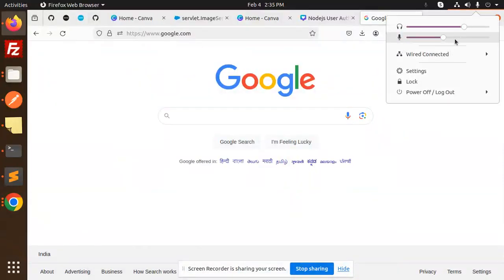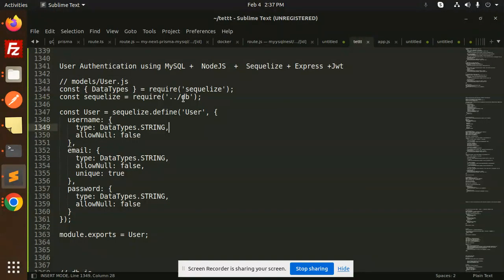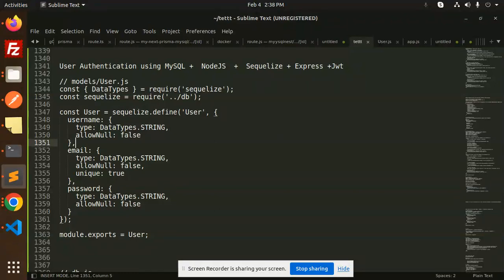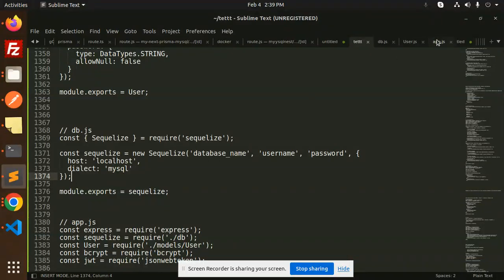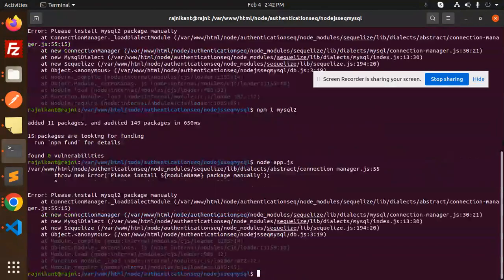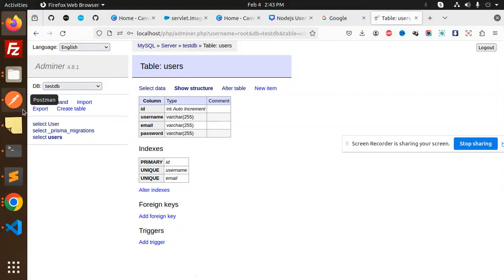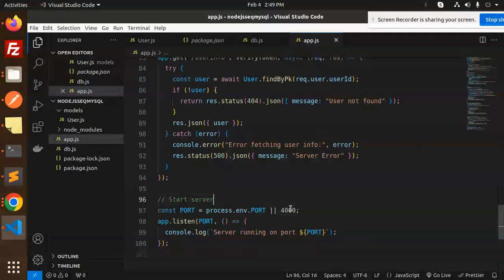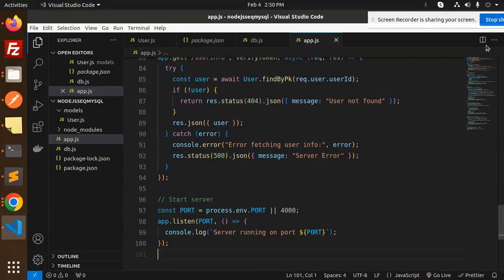User Authentication using MySQL + NodeJS + Sequelize + Express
User Authentication using MySQL +  NodeJS  +  Sequelize + Express +Jwt
Build a Secure Authentication Module with Node.js, Express, and Mysql.
JWT example | Token Based Authentication & Authorization
Node.js Authentication with PostgreSQL, Sequelize
MySQL Connection With Node.js Using Sequelize
Simple Login and Registration with ExpressJS, Sequelize
Node.js REST APIs Tutorial with Express, Sequelize, JWT
NodeJs with MySQL using Sequelize and Express.js
How To Use Sequelize with Node.js and MySQL
How to connect MySQL with Sequelize in nodejs?
How do I authenticate a user in Expressjs?
How to implement token based authentication in nodejs?
What is the use of Sequelize in node JS?
Nodejs Restul Api Express Jsonwebtoken Sequelize MySQL
User authentication using mysql nodejs sequelize express java
User authentication using mysql nodejs sequelize express example
sequelize node js mysql example
node-js user authentication using mysql and express-js github
jwt authentication node js express example
sequelize node js mysql example github
user authentication node js express mysql
connect mysql with node js express
Node.js Rest APIs example with Express, Sequelize
How to do authentication with Node.js, Express and
login using sequelize and passport in nodejs -
Authentification NodeJS Sequelize Express
node.js - User Signup using passport+express+mysql+sequelize
User auth in Sequelize + Express REST API
Authentication Role Permission API using Node Express MySQL
User management for Node.js & MySQL using Sequelize

Nest